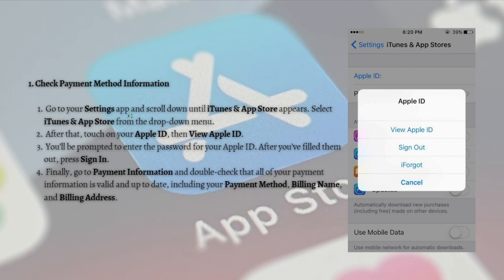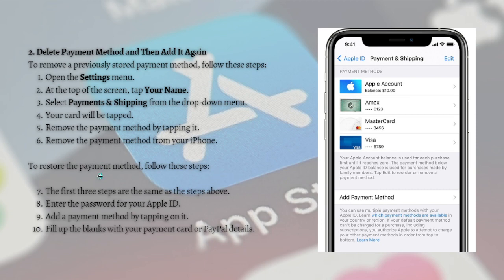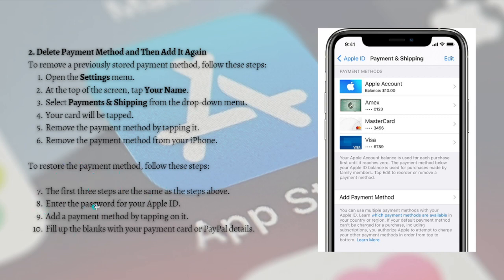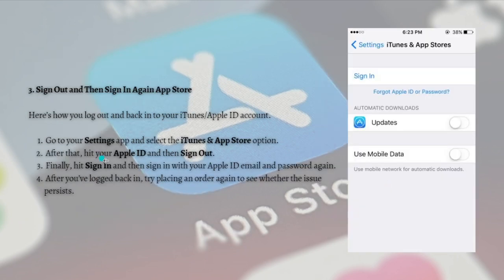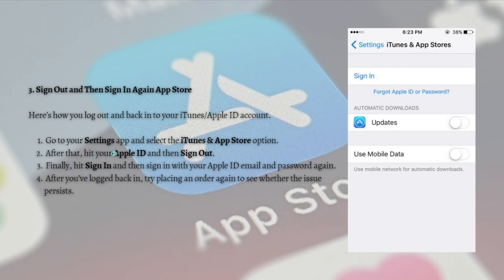How To Fix Payment Not Completed App Store IOS 16 (2024 Guide)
Learn How To Fix Payment Not Completed App Store Ios 16. This video will show you how to fix app store payment not completed on ios 16 2024. If you're wondering how to fix payment not completed on ios 16 app store this is for you.